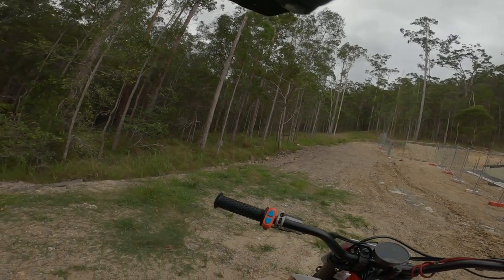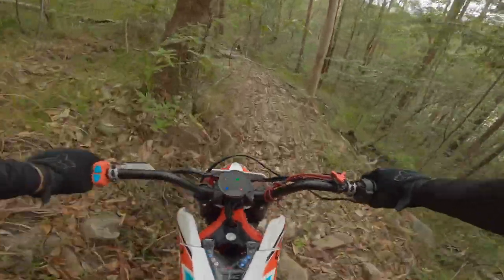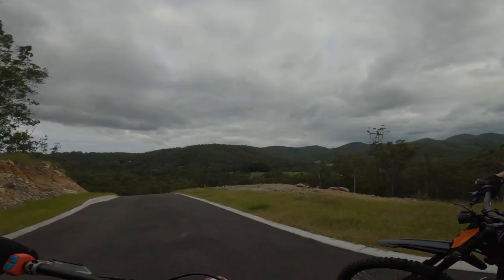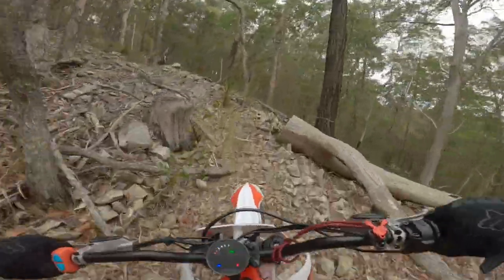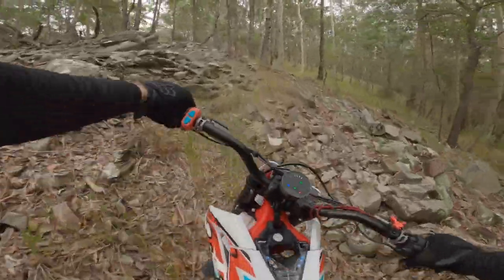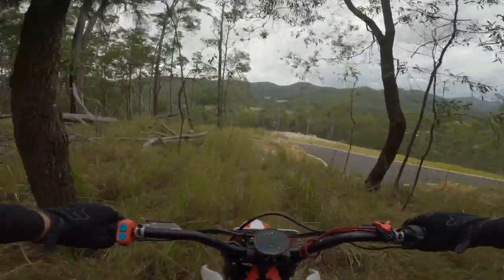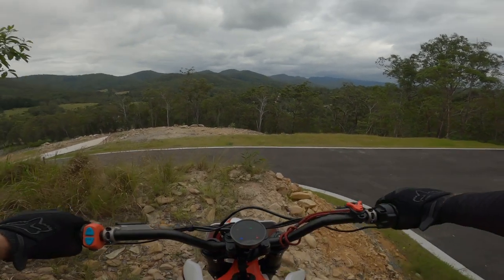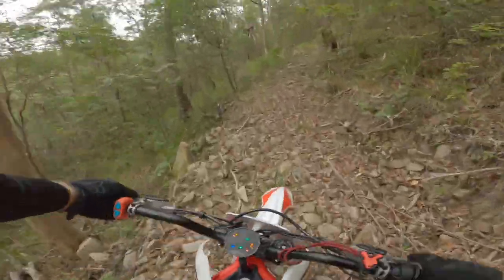RFN off road good & bad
We take the RFN off road in rough terrain to gain first impressions. Any good? Does it have potential for single track and trail/enduro riding? We give our thoughts on the good and bad points. Most of the bad points can be easily fixed, like removing brake cuts, turning circle improvement by altering the bump stops and adding riser bars to improve the standing riding position. The regen is low so would prefer more to save the brakes. Stability is an improvement over the X due to longer wheel base and better wheel combo, so better in rough conditions and when climbing. On the tight single track need more time to test and offer feedback.